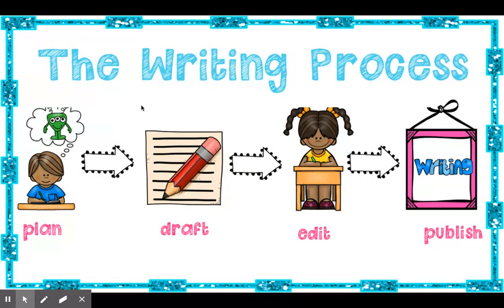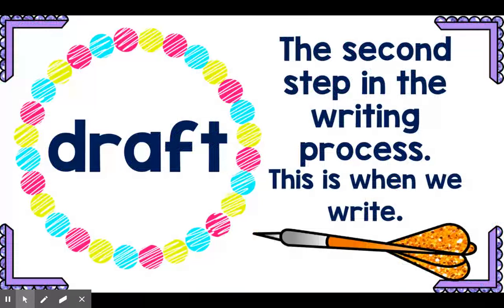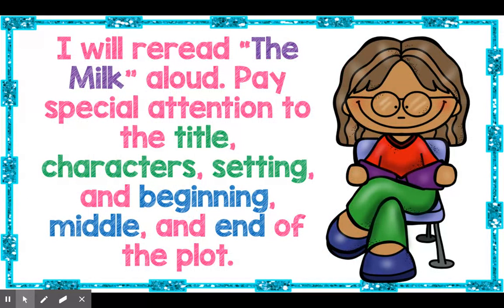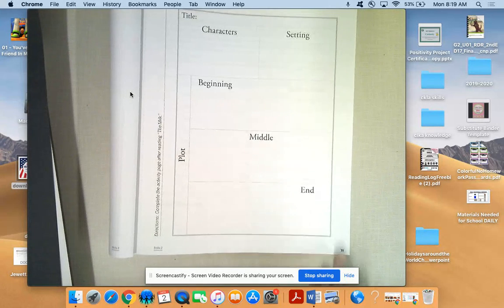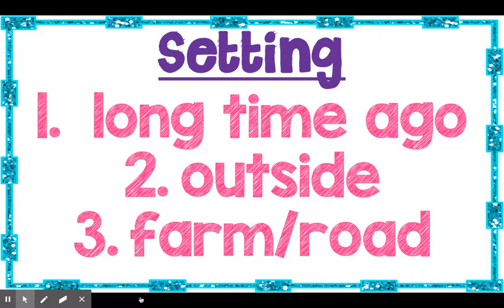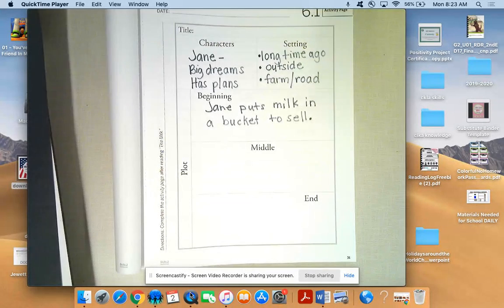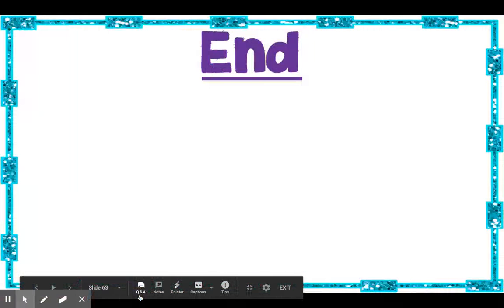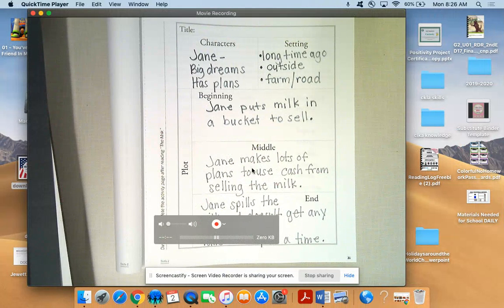Skills 2 Lesson 6